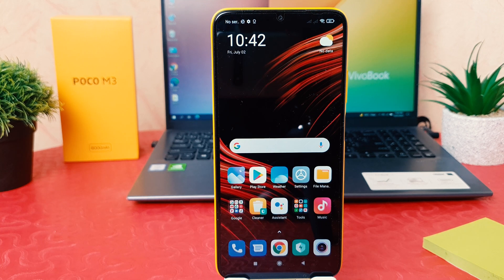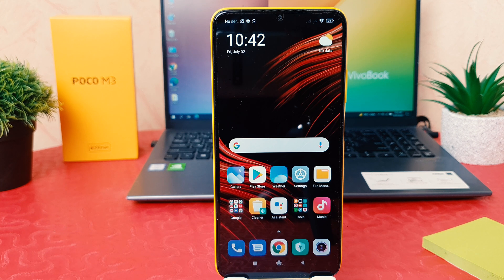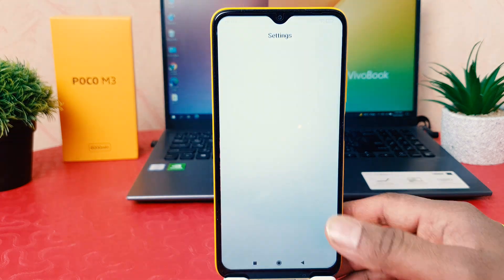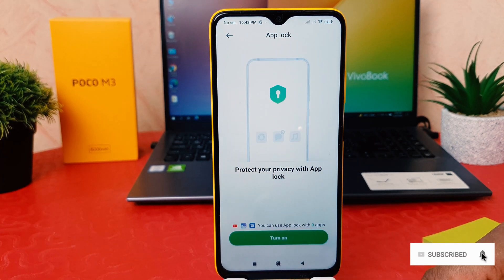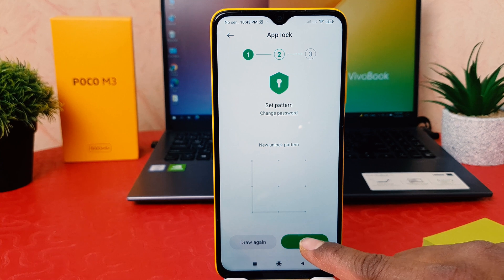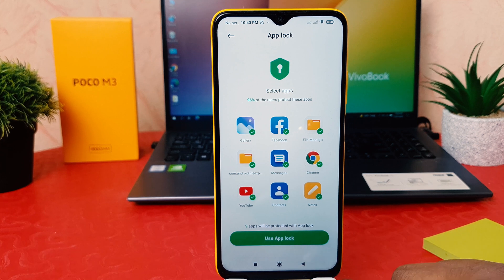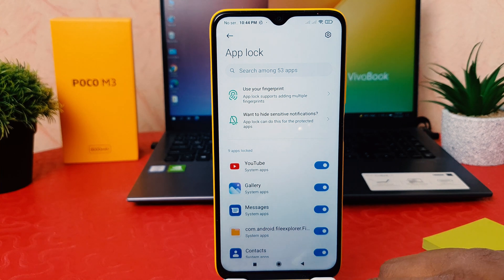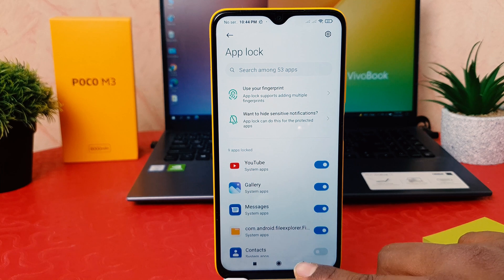How to set App privacy password for app lock in POCO M3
The Poco M3 is a budget smartphone. It has a 6.53 inch full-HD+ display with a dewdrop notch at the top. It has a side-mounted fingerprint scanner, stereo speakers, and an IR emitter to control appliances. This smartphone has a triple camera setup at the back. It is quite well designed and looks far more premium than it is actually priced. The rear panel has a textured finish which helps keep fingerprints away.

The phone is powered by a Qualcomm Snapdragon 662 processor and gets 6GB of RAM. There are two storage variants available, 64GB and 128GB. Storage is expandable via dedicated microSD card slot and it accepts cards up to 512 GB. It packs in a 6000 mA battery which is good for the price. It has support for 18W charging and gets a 22.5W charger in the box.

The Poco M3 is capable of handling day to day tasks and the battery managed to last for a day and a half. The big battery does help with battery life, but it takes over two hours to charge it completely. With 6GB of RAM onboard it is capable of multitasking very easily. You can play most games but with heavier games, it tends to get warm to the touch. You get a 48-megapixel primary camera, a 2-megapixel macro camera and a 2-megapixel depth sensor on the Poco M3. The camera performance was average overall with the phone managing decent photos in daylight but lowlight performance wasn’t impressive. The Poco M3 does click better photos with Night mode enabled, but it takes about four seconds to take a shot.

Poco M3 privacy password for app lock settings: Learn here how to set privacy password for app lock in Poco M3 smartphone